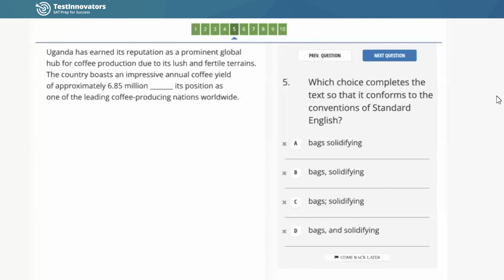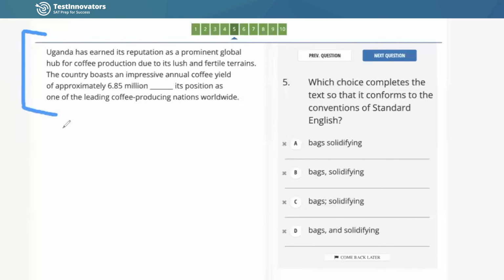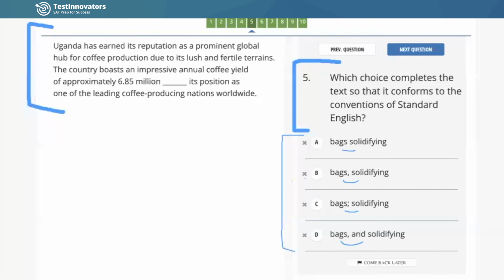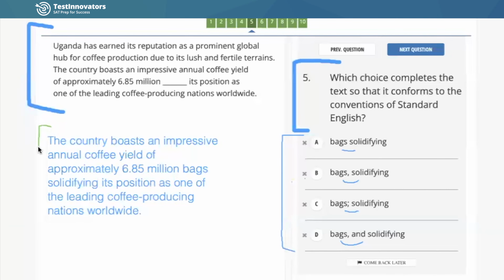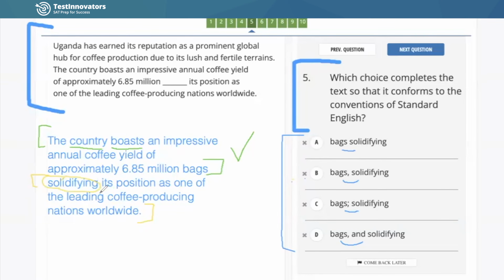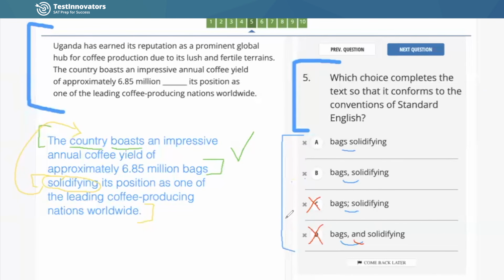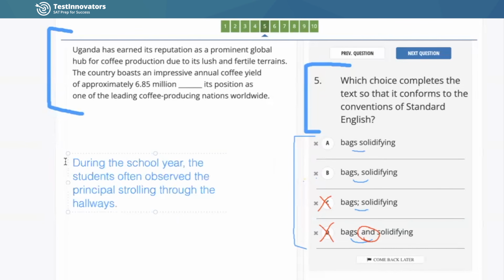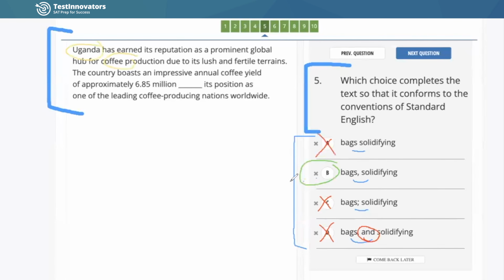Digital SAT Standard English Conventions: Boundaries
Which choice completes the sentence so that it conforms to the conventions of Standard English? Does the sentence need a comma or semicolon? Or perhaps it’s fine without any additional punctuation. Amanda from Test Innovators walks through how to approach a Boundaries question (a.k.a. a punctuation question) on the digital SAT.  For more on Standard English Conventions, check out her Digital SAT Grammar and Punctuation Guide

Amanda is part of the content team at Test Innovators and specializes in creating reading and writing content for our test practice platform. Before joining Test Innovators, Amanda was an English teacher for several years before transitioning to a learning and development role at a Fortune 500 company. She has come full circle by returning to the education world and is thrilled to help Test Innovators produce high-quality educational content.